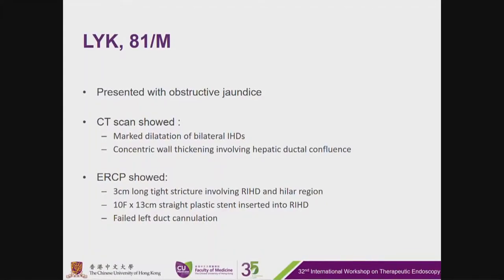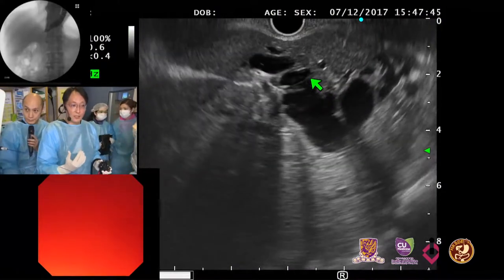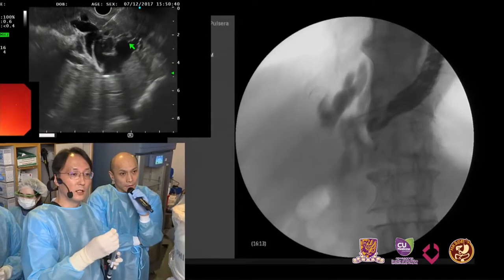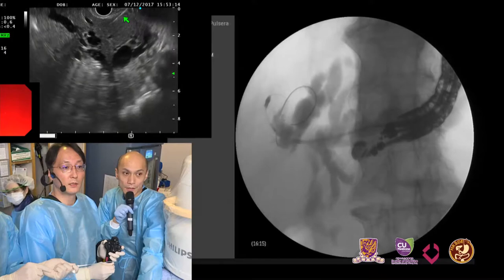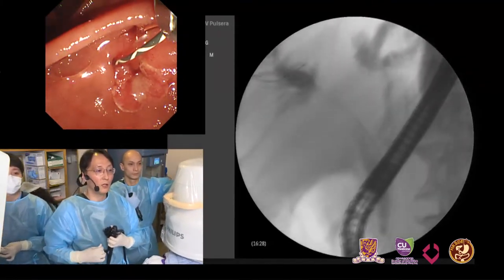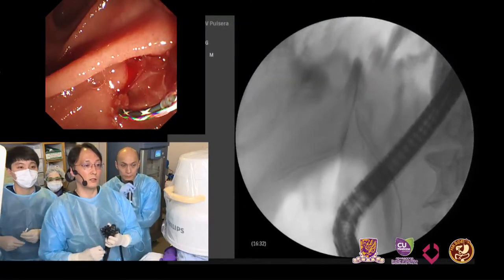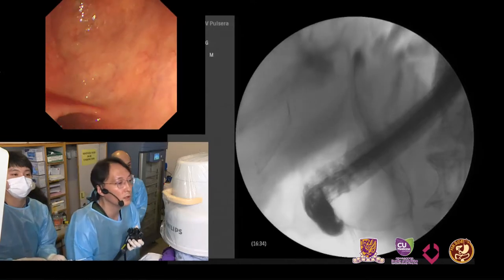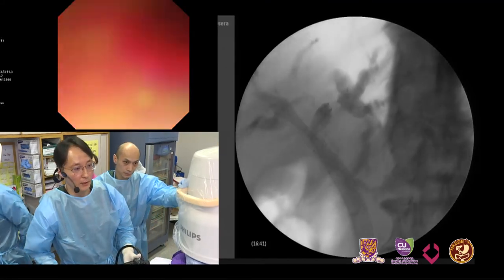Case 17_EUS guided HGS and ERCP with hilar SEMS (Y-configuration) placement for Klatskin tumour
Performed by
Prof. Do Hyun Park (Asan Medical Center, Seoul, Korea) &
Prof. Anthony YB Teoh (The Chinese University of Hong Kong, Hong Kong)